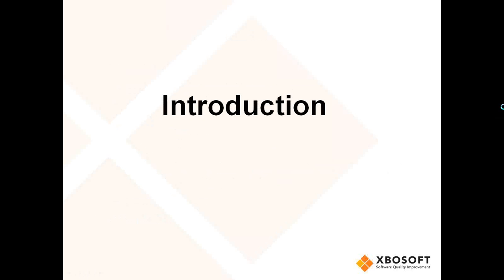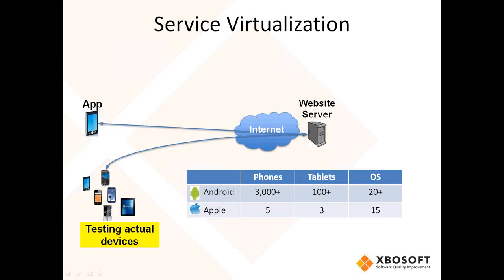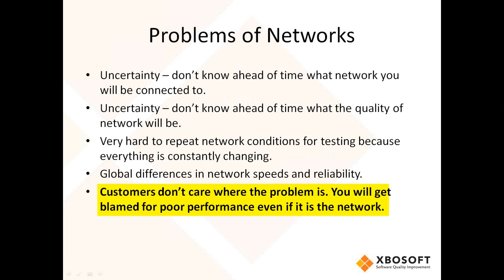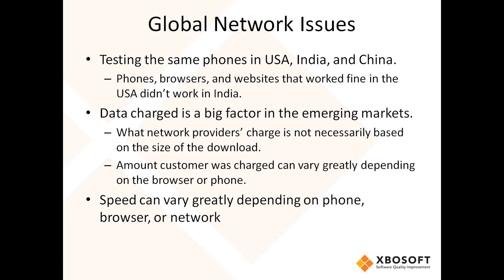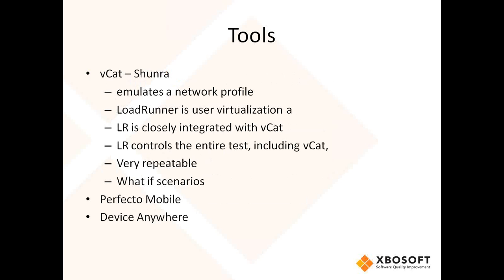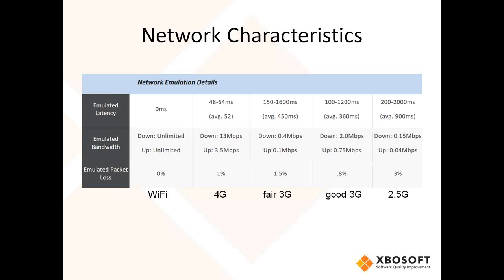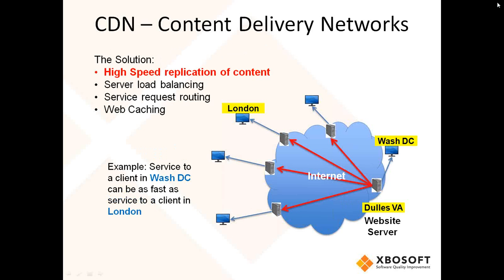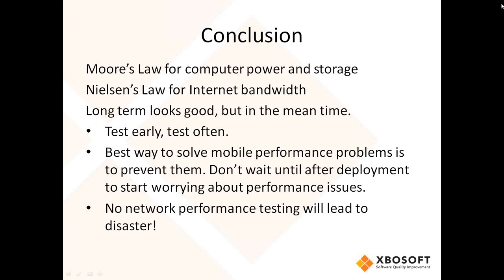Mobile Network Performance Testing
Mobile Performance Testing consists of three parts:

Part 1 - Client Application performance
Part 2 - Server performance
Part 3 - Network performance

This presentation covers how to performance test the network as it applies to a mobile device.

Learn:

■ Causes of network related problems
■ What tools and services are available
■ CDNs and other strategies to mitigate network cause problems